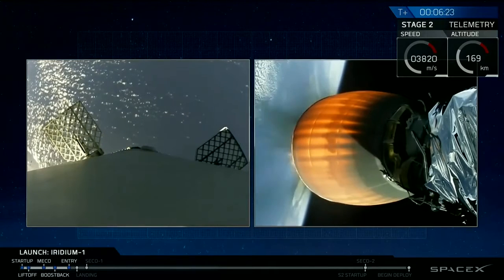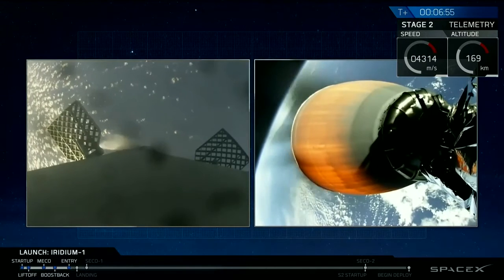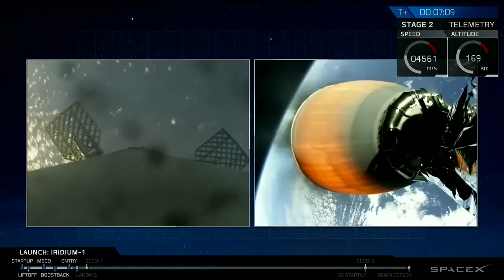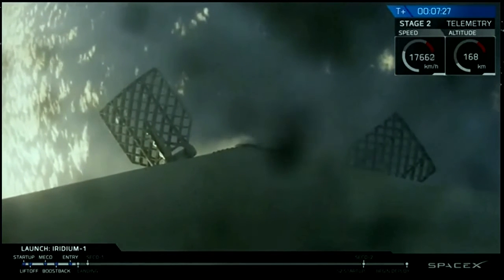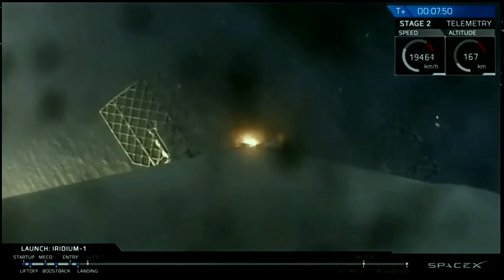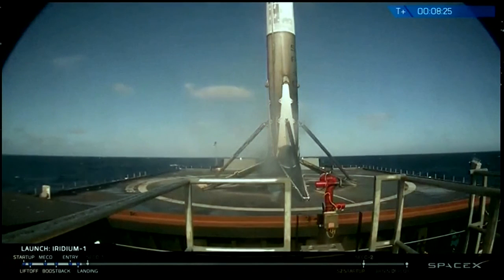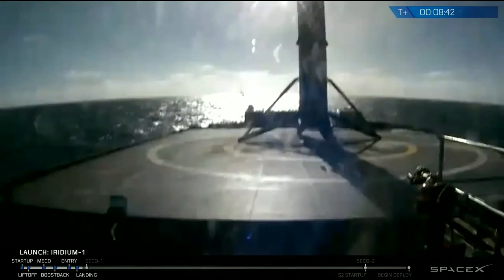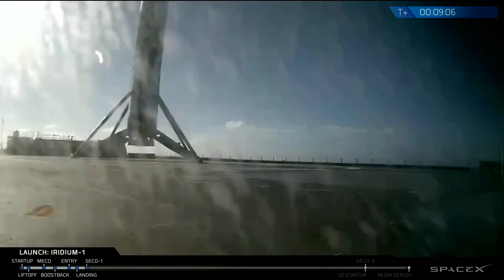SpaceX Falcon 9 Iridium-1 First Stage Landing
SpaceX’s Falcon 9 rocket delivered 10 satellites to low-Earth orbit for Iridium, a global leader in mobile voice and data satellite communications. The 10 satellites are the first of at least 70 satellites that SpaceX will be launching for Iridium’s next generation global satellite constellation, Iridium NEXT. SpaceX launched Iridium-1 from Space Launch Complex 4E at Vandenberg Air Force Base in California on January 14 at 9:54:39 am PST or 5:54:39 pm UTC. The satellites began deployment about an hour after launch.
Following stage separation, the first stage of Falcon 9 will attempt a landing on the “Just Read the Instructions” droneship that will be stationed in the Pacific Ocean.

The payloads for this launch are the first 10 Iridium NEXT satellites. Iridium NEXT will replace the world's largest commercial satellite network of low-earth orbit satellites in what will be one of the largest "tech upgrades" in history. Iridium has partnered with Thales Alenia Space for the manufacturing, assembly and testing of 81 Iridium NEXT satellites, at least 70 of which will be launched by SpaceX. The process of replacing the satellites one-by-one in a constellation of this size and scale has never been completed before. Iridium NEXT will enable the development of new and innovative products and solutions across Iridium's vast partner ecosystem. Additionally, Iridium Certus, the next-generation multi-service communications platform enabled by Iridium NEXT, will deliver faster speeds and higher throughputs across multiple industry verticals. A service of this quality and value is unprecedented in the industry, and is poised to disrupt the current market status quo. Currently, the service is set to be commercially available in 2017 and is undergoing testing on Iridium's existing network. Iridium's primary launch campaign consists of seven SpaceX Falcon 9 launches, deploying ten Iridium NEXT satellites at a time. These 70 Iridium NEXT satellites are scheduled to be deployed by early 2018. Iridium is the only mobile voice and data satellite communications network that spans the entire globe. Iridium enables real time connections between people, organizations and assets to and from anywhere.

SpaceX’s Space Launch Complex 4E at Vandenberg Air Force Base has a long history dating back to the early 1960s. Originally an Atlas launch pad activated in 1962, 4E was in active use until a 2005 Titan IV launch. SpaceX’s groundbreaking was in July 2011, and the pad was completed in November 2012 in just 17 months. SpaceX took advantage of some existing infrastructure, but implemented extensive
modifications and reconstruction of the pad. Part of the renovation included tearing down a 30+ story mobile service tower and a 20+ story umbilical tower, and 97 percent of these units were recycled. The complex consists of a concrete launch pad/apron and a flame exhaust duct. Surrounding the pad are fuel storage tanks and the integration hangar. Before launch, Falcon 9’s stages, SpaceX’s fairing and the launch payload are housed inside the hangar. A crane/lift system moves Falcon into a transporter erector system and the fairing and its payload are mated to the rocket. The vehicle is rolled from hangar to launch pad shortly before launch to minimize exposure to the elements.